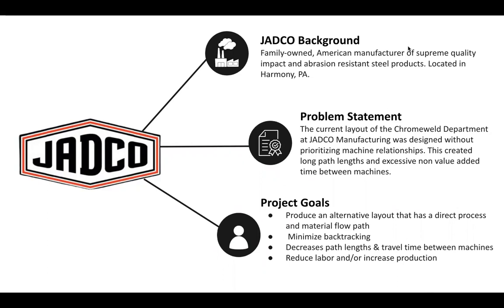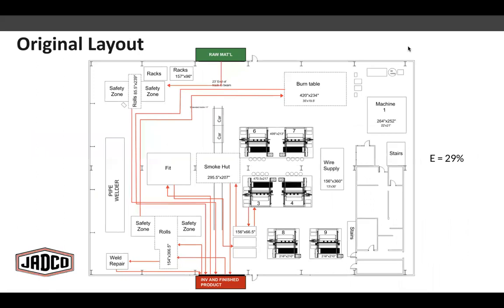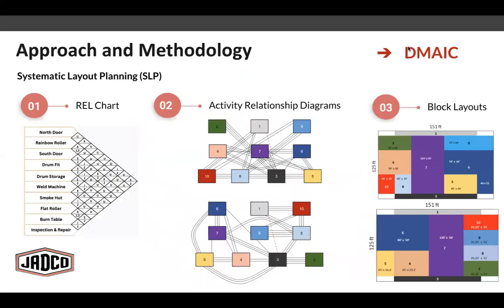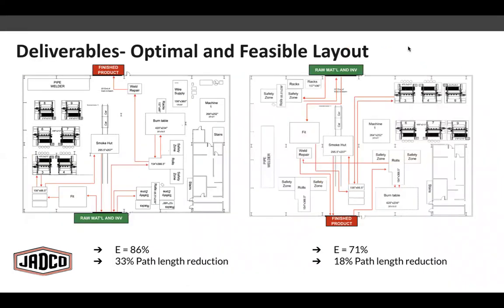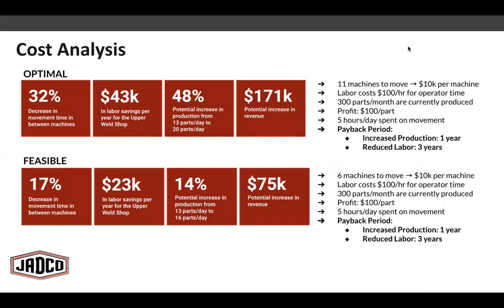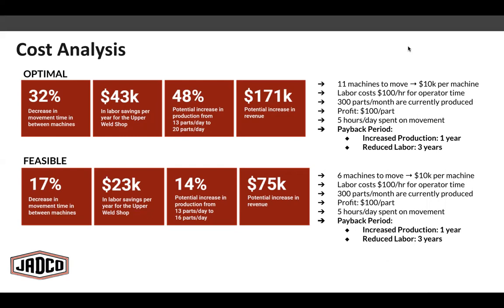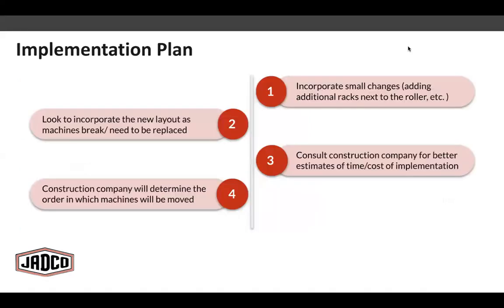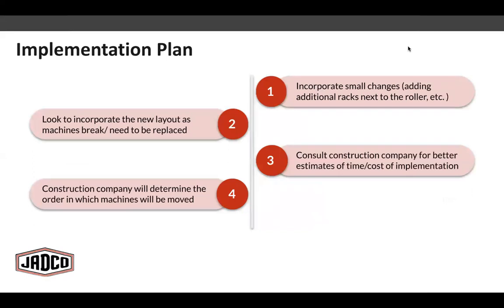IE Senior Design Project Spring 2023 - JADCO